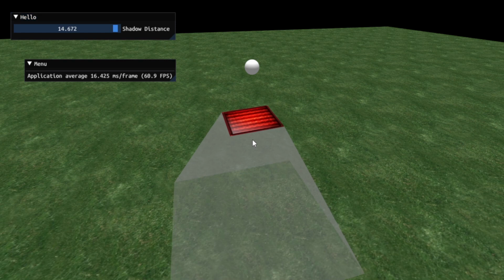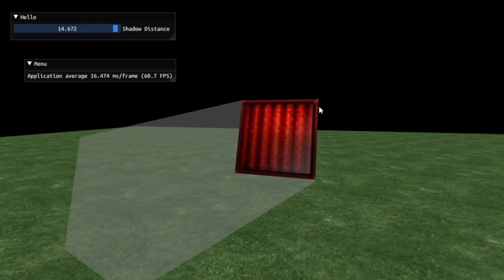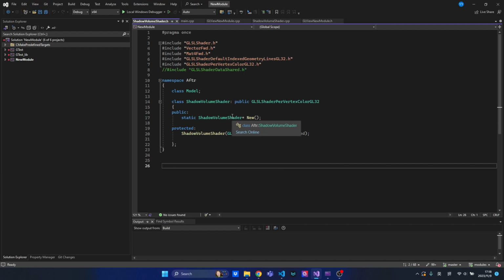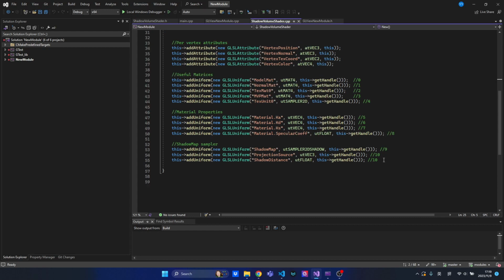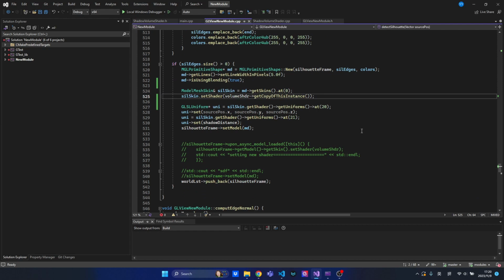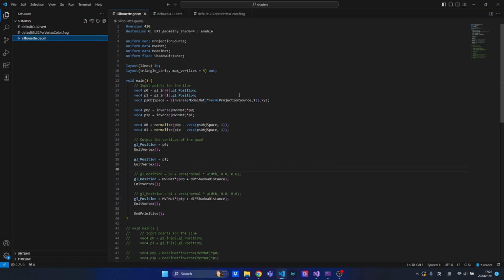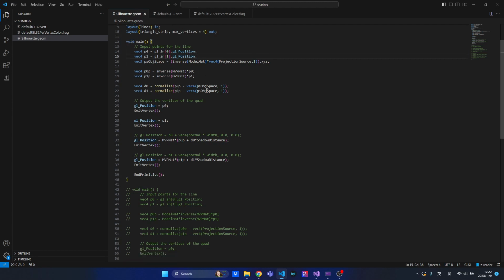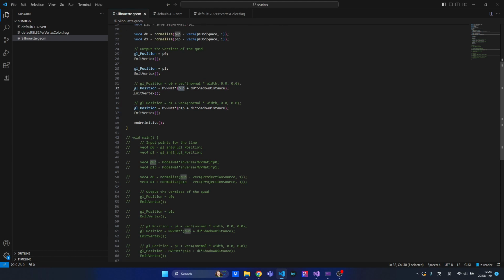Shadow Volume Creation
Extend the code for Silhouette Detection.
Project the silhouette edges along the direction from a projection source